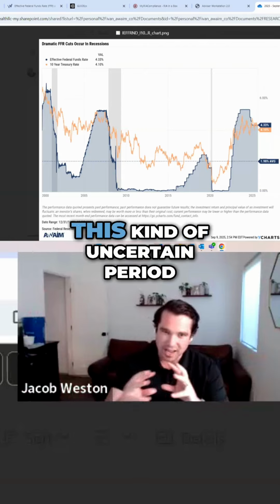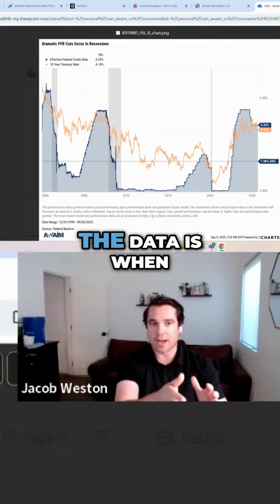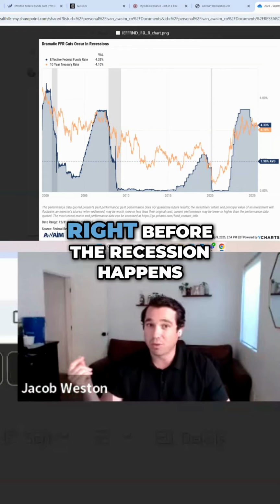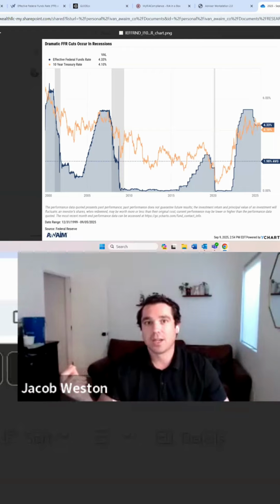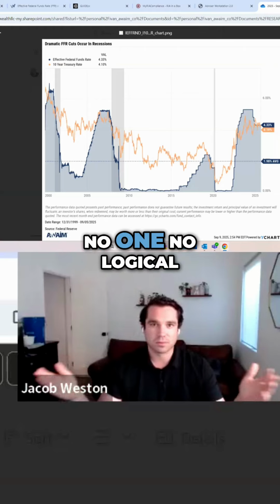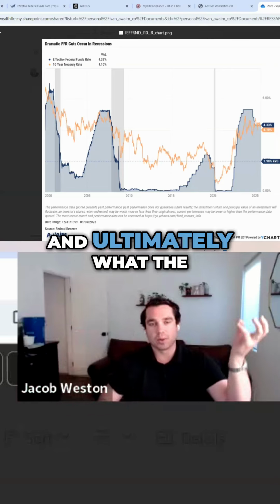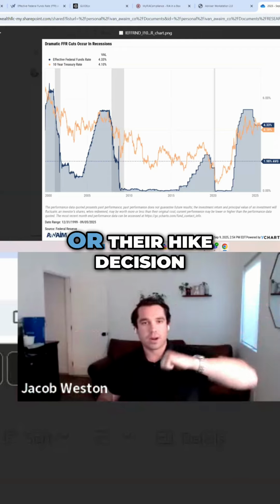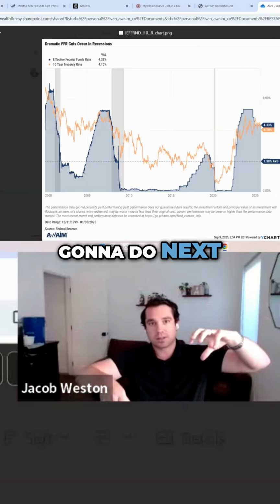The Fed & Market: Are You Misunderstanding Everything?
Is the Fed driving the market? The data suggests the Fed's actions are a reaction to the economy's independent path. The Fed cuts ahead of recessions, but these cuts don't cause them.